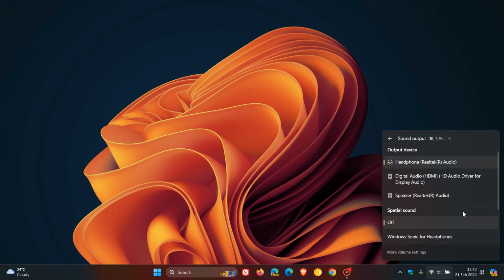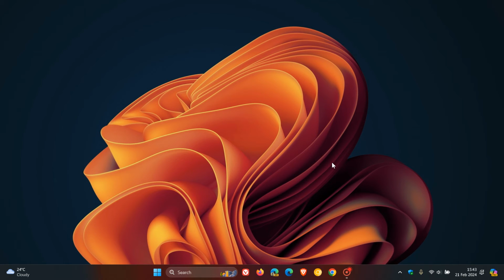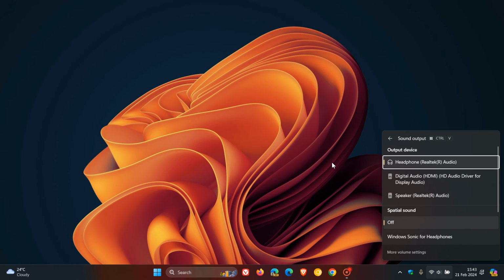Quick Tip - Here's the Fastest way to Open the Sound Output on Windows 11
Pressing WIN + CTRL + V will open quick settings directly to the sound output section.